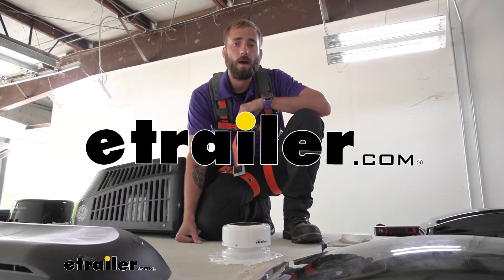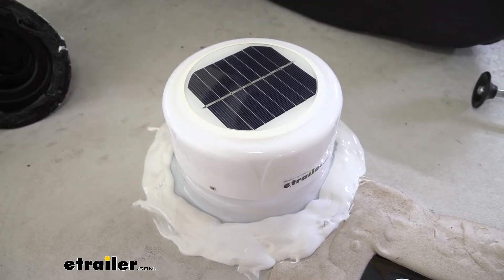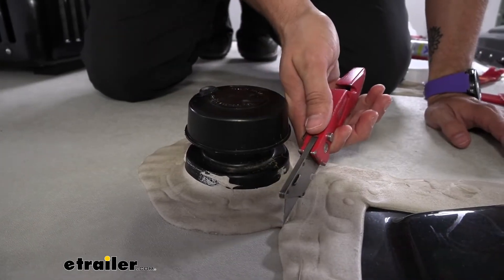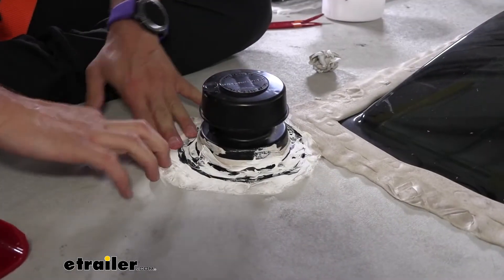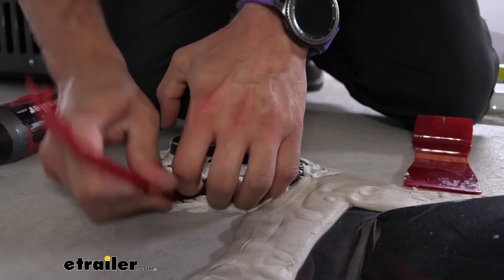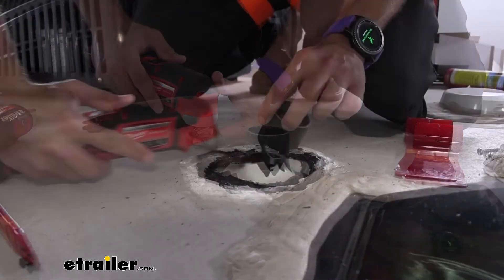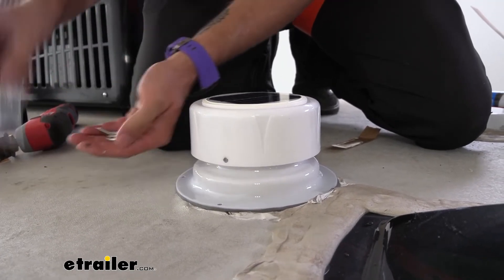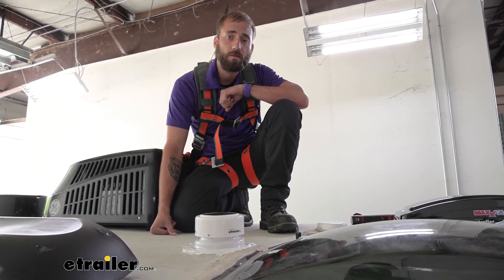Ultra-Fab Motor Home Solar-Powered Plumbing Vent Installation - 2022 Grand Design Imagine Travel Tra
Click for more info and reviews of this Ultra-Fab Products RV Vents and Fans:

Hey guys, Kevin here at etrailer and today I will be showing you how to install the Ultra-fab mini solar powered plumbing vents here on our 2022 Grand Design Imagine Travel Trailer. So as you can see, our vent is just a little bit bigger than our original one, but the main thing here is that our new one is going to have an actual fan in it which is gonna help lift up that air inside of your tanks and vent them out up above your trailer so that you're not smelling that and so that it's not building up all that pressure inside of your tanks. And since this is solar powered and it does not have an actual battery in it, this is only gonna run when the sun's actually beating down on that panel, providing power for that fan. So this will not actually work during nighttime hours, or if you're a real cloudy day and your panel's not really getting any sunlight. As far as installation goes, it is super simple. Like I said, there's no wires to hook up, nothing like that 'cause it's all solar powered.

The hardest part of your installation is going to be just removing that old sealant that's around your old vent cap so that you can get it off and place the new one on. So to begin our installation, we're gonna have to remove all of the sealant first so that we can get down to the screws so that we can unscrew our vent cap off. To do that, I'm gonna first score our caulk because we also have this shroud right here for our shower. I'm not gonna cut all the way through. I just want to get the top, just go a couple of times.

Like I said, we don't want to go all the way through. We don't want to cut down into the membrane. I'm just trying to separate this so that when we come by with our trim tool to kind of peel this back I don't start peeling up this portion as well. So now we can kind of just work our trim panel tool in. I like to kind of go back and forth a little bit and then kind of peel up to kind of separate from our membrane.

So like I said, I'm just trying to get just the, kind of the more of top layer off here. I don't wanna dig too deep. Don't wanna start cutting into the membrane. Now that I cleared off most of the cement, we're gonna go ahead and take our screws out. And we can start peeling this up from the butyl tape.

As you're doing it, you wanna make sure that you kind of go around and just kind of cut under it. We don't want peel up our membrane. We just wanna get through that butyl tape. Now with that off we can go ahead and start our installation of the new solar powered fan vent here. But as you can see, this tube sticks up pretty far. It's gonna actually come in contact with our fan. So we're gonna have to actually trim this down just a bit. Take my cutter and we're gonna make this almost level with the ceiling of the trailer here. Now that we have that cut off I'm gonna just vacuum this up a little bit, keep this nice and clean and we can start putting our new vent on. So we're gonna go ahead and use some butyl tape. Make sure that I get this all the way around, I'm going to actually peel that backing off now just to make it easier to kind of round these corners here. Now we can go ahead and place our new cover in place, press it down, get that butyl tape activated. And then we can go ahead and use the hardware they came with and just shoot those screws down. And now we can come around with some self-leveling sealant and just give it a nice good bead around over the screws. Well, I think that about does it for today's installation of the Ultra-fab mini solar powered plumbing vents here on our 2022 Grand Design Imagine Travel Trailer. My name's Kevin.